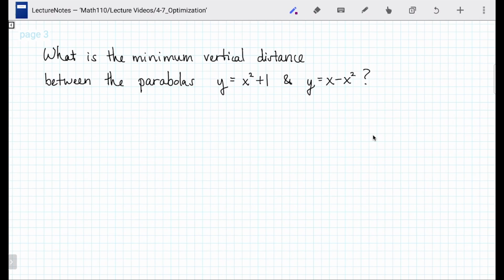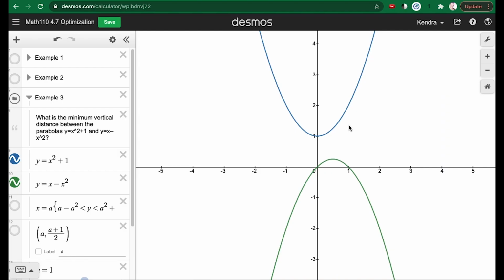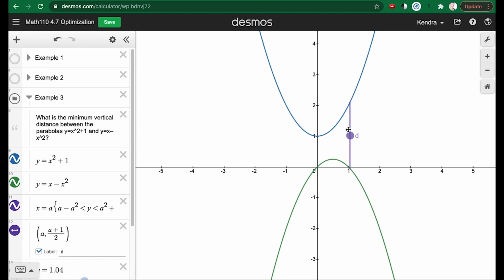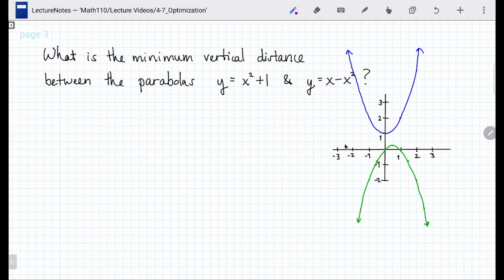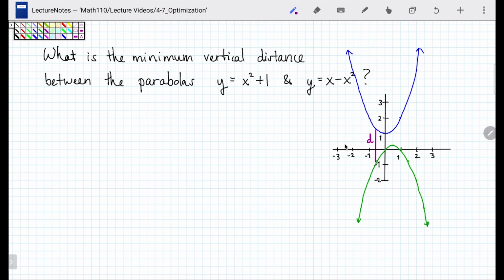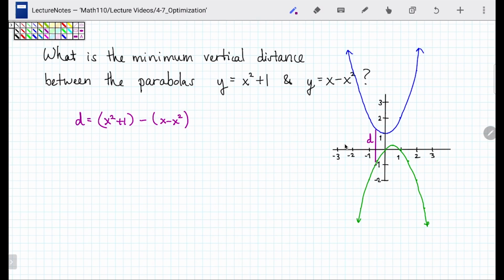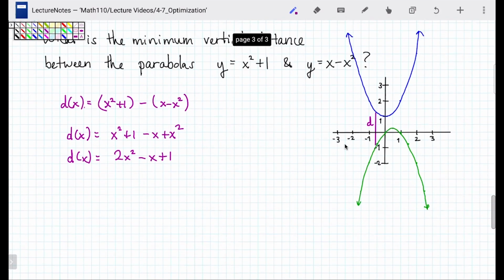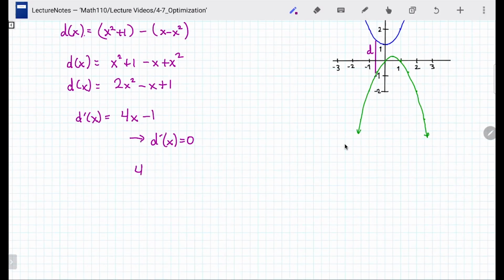Math110A 4.7 Optimization2 Graphs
Find the minimum vertical distance between the two parabolas
y=x^2+1 and y=x-x^2.